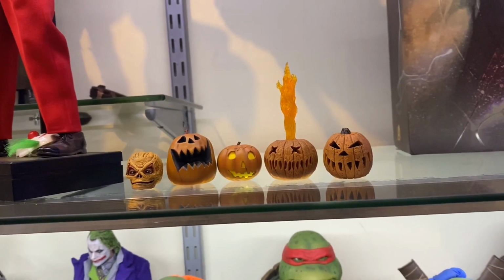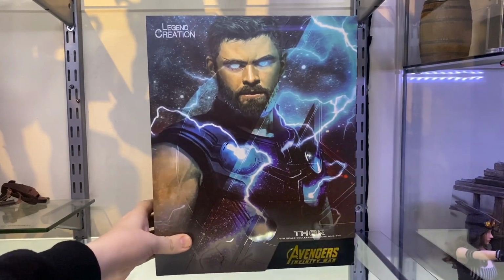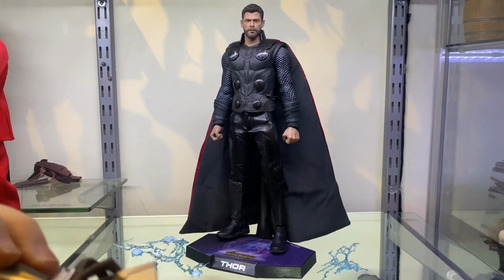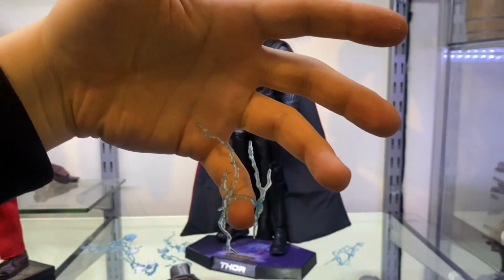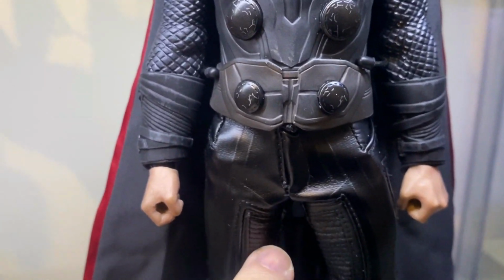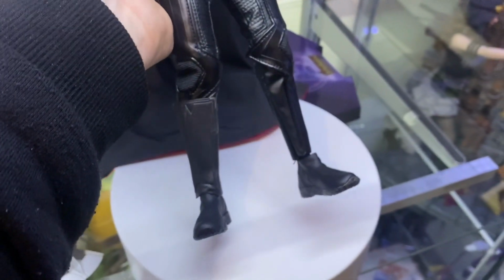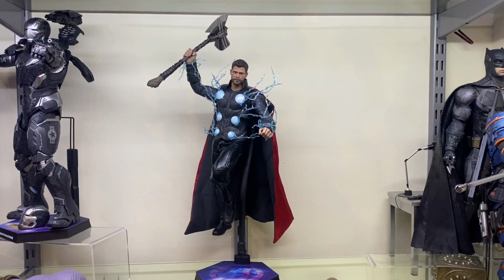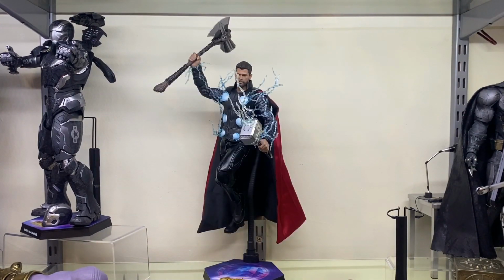HC TOYS INFINITY WAR THOR FIGURE REVIEW (HOT TOYS KO) 1/6 CAVE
LEGEND CREATIONS aka HC TOYS have brought out a KO Thor from Infinity War. Are they up to their old tricks or are they starting to get better at this whole rip off thing?